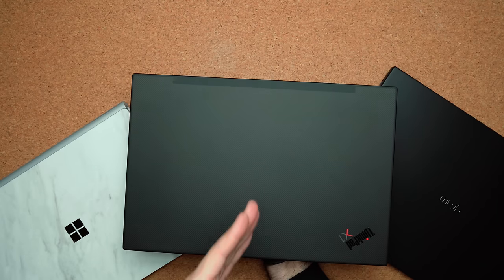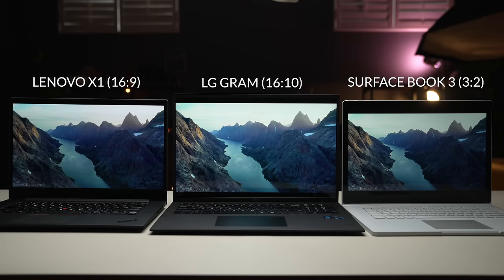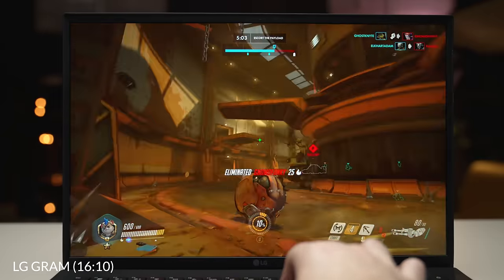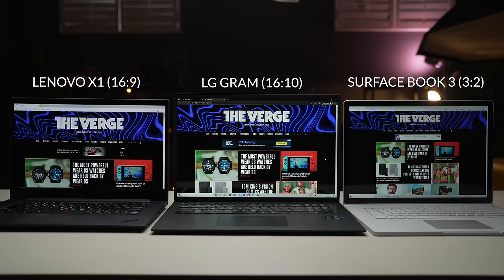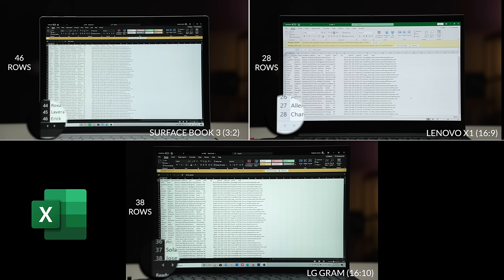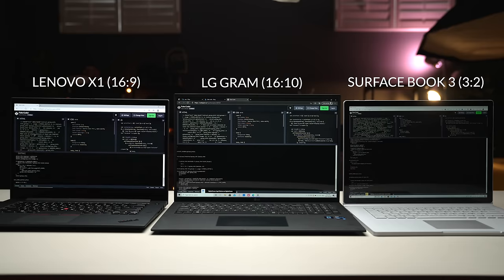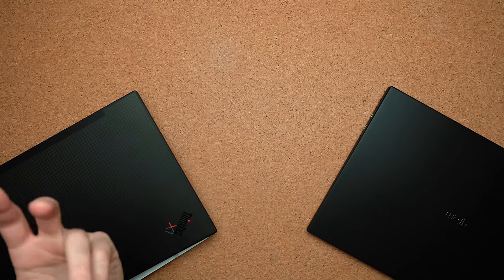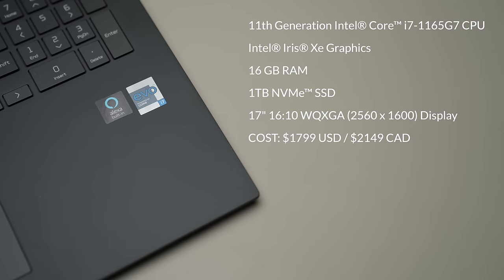Don't Choose the Wrong Laptop Display // Aspect Ratios Explained!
There are tons of laptops to choose from and depending on what laptop you buy it might not have the right aspect ratio you need. Make sure to pick the right type of display for your workflow! Hopefully this video helps you make a better decision on picking the best laptop. Aspect Ratio explained.